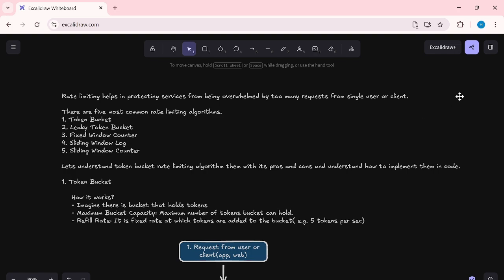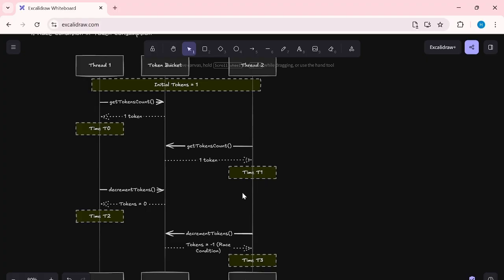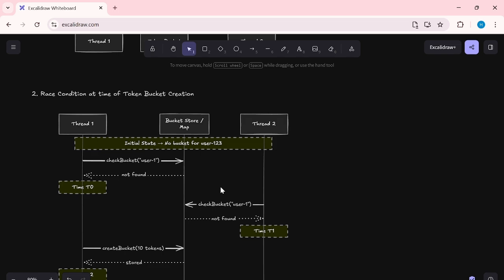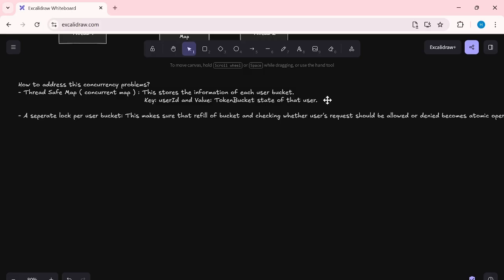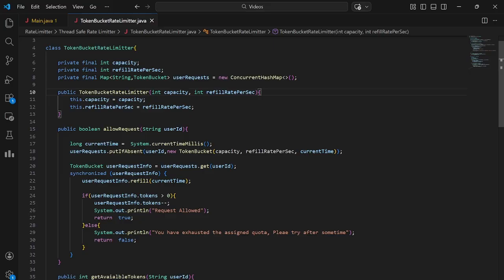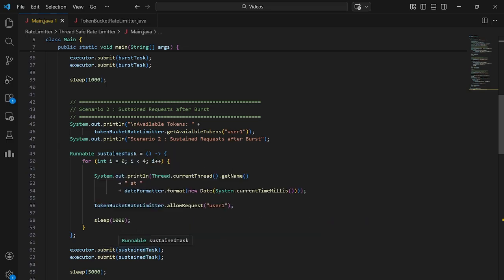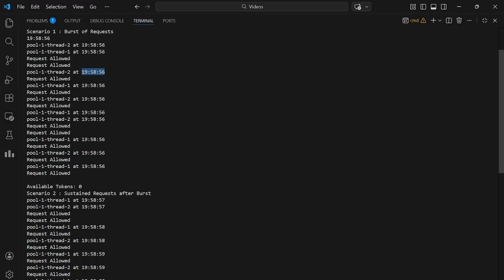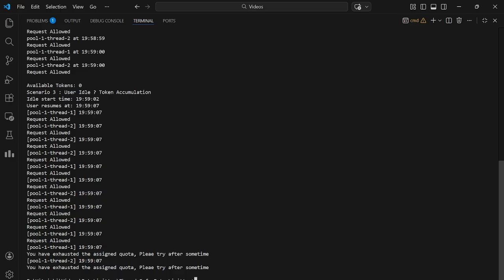Token Bucket Rate Limiting Explained - System Design | Multithreading with Code Demo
🚦 Token Bucket Rate Limiting in a Multithreaded Environment — Practical Engineering Insights

One of the most effective solutions is the Token Bucket Rate Limiting Algorithm — especially when dealing with multithreaded architectures.

⚙️ Key considerations in multithreaded environments
🎯 Thread-safe token consumption (locks vs atomic operations)
🎯 Handling race conditions during token refill
🎯 Optimizing performance under high contention
🎯 Avoiding bottlenecks with centralized counters

In my latest deep dive, I covered:
 ✅ How Token Bucket works internally
 ✅ Multithreading challenges & solutions
 ✅ Implementation strategy with code walkthrough
 ✅ Best practices for production systems

If you're working on backend systems, distributed architecture, or preparing for system design interviews, this is a must-know concept.